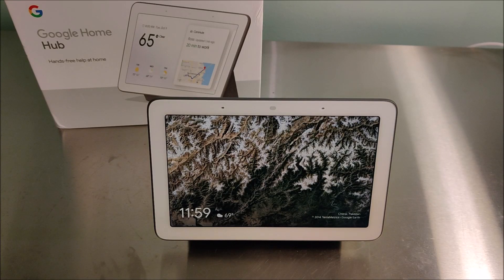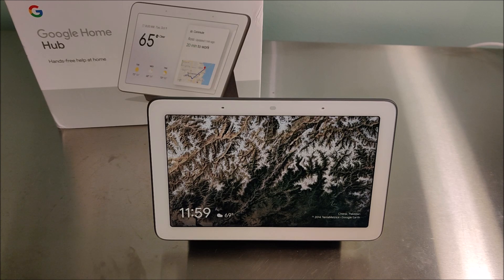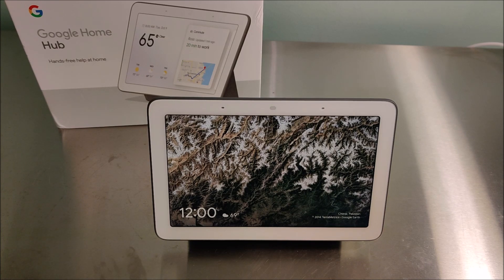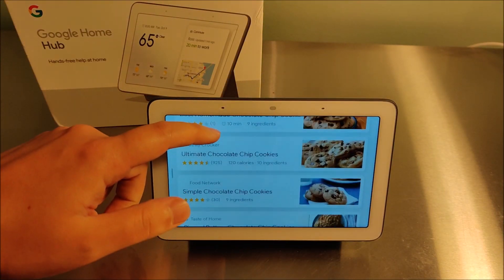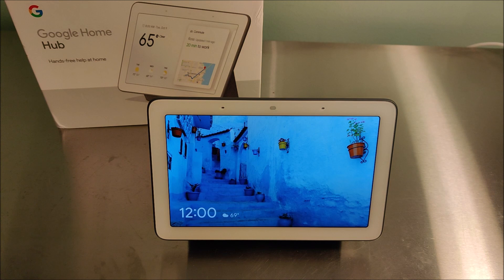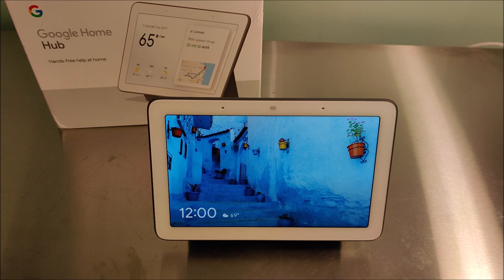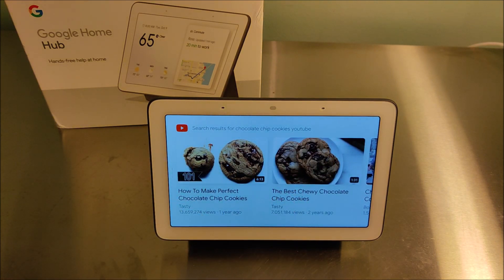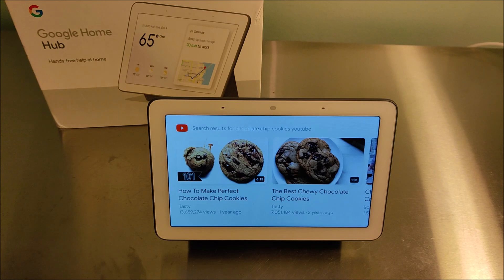Google Home Hub How To Search Youtube? - How To Play Youtube Videos Google Home Hub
Google Home Hub How To Search Youtube? - How To Play Youtube Videos Google Home Hub Instructions - How To Search Youtube Videos Google Home Hub Walkthrough, Tutorial, Guide, Example, Step by Step, Instructions.

Google Home Nest Hub - In this video I walk through how to search and play youtube videos through the Google Home Hub. Hope this video was helpful.